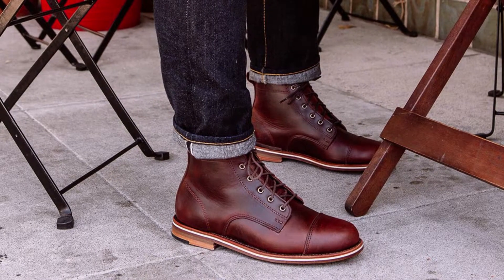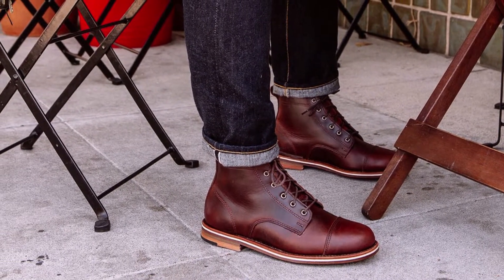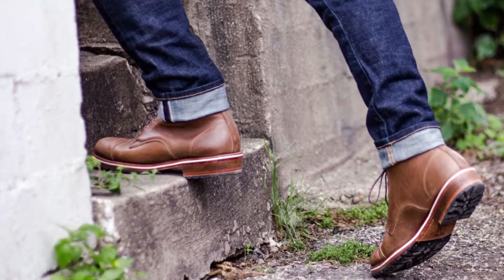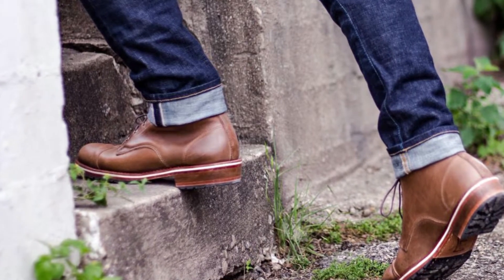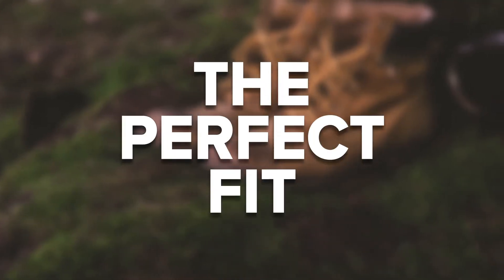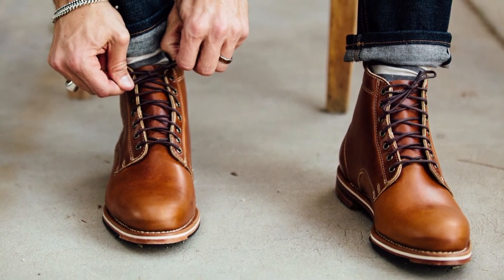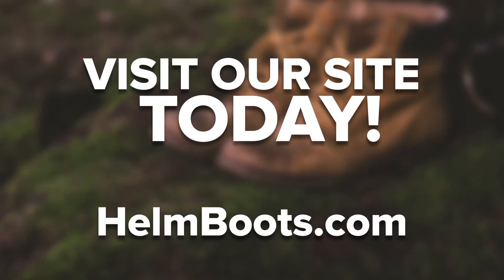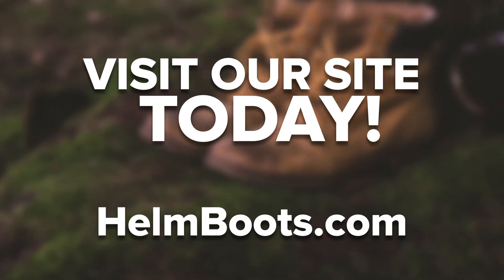HELM Boots - Spotlight